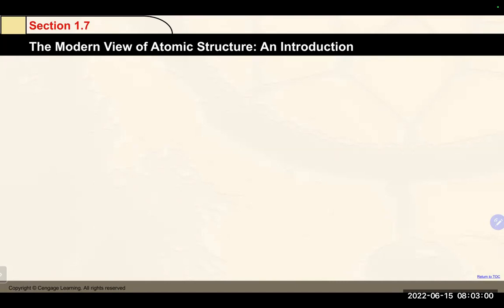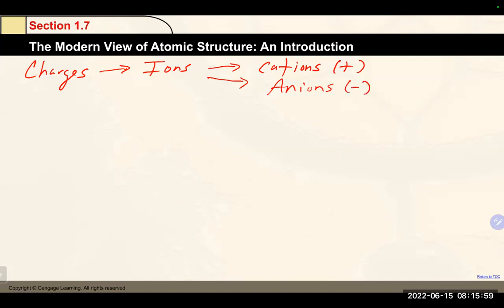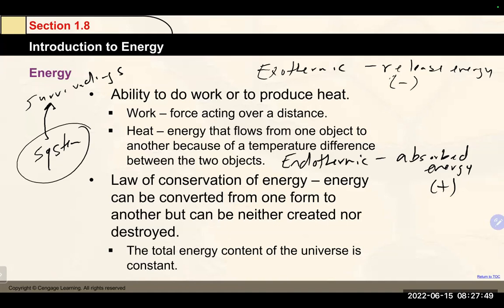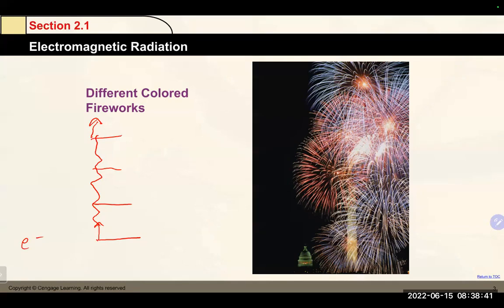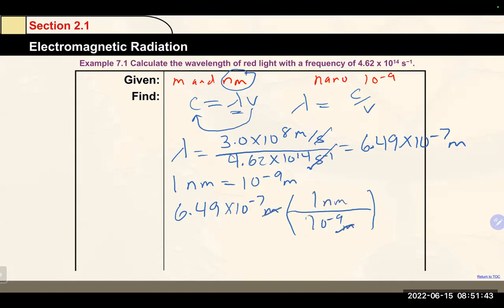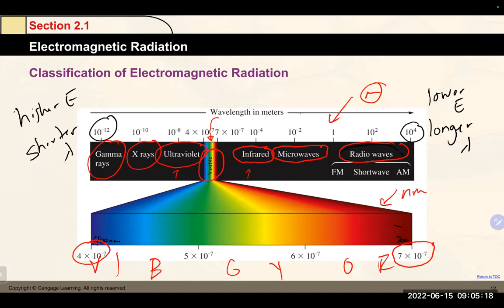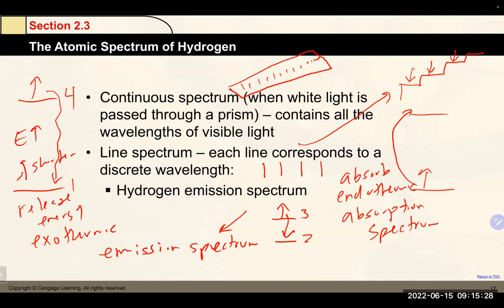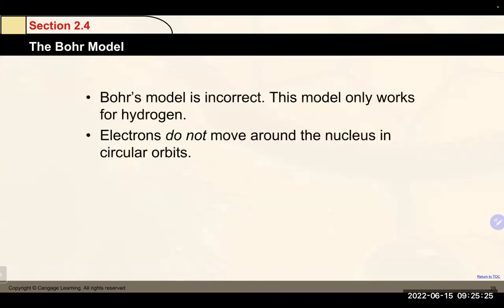Chem 200A Lecture 6/15/22 (Ch 1 and 2)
We lectured on Ch 1 and 2 (atomic number, mass number, energy, waves, wavelength, frequency, energy, quantized energy, Bohrs model of the atom, spectrum, electrons transitioning from one energy level to next, electromagnetic spectrum)